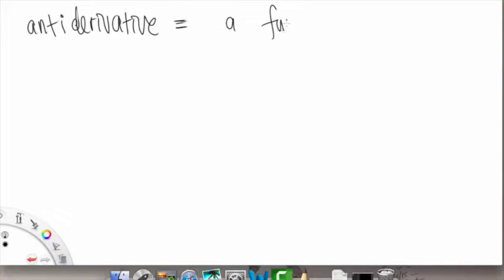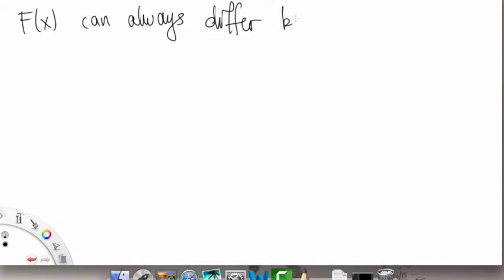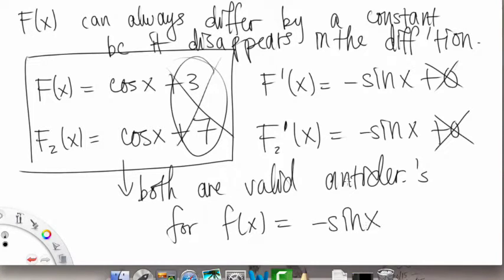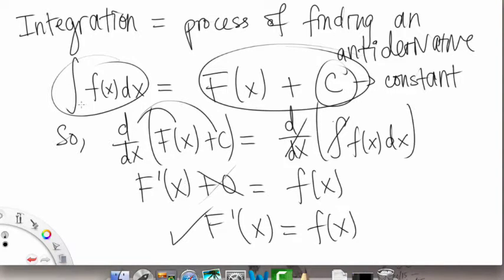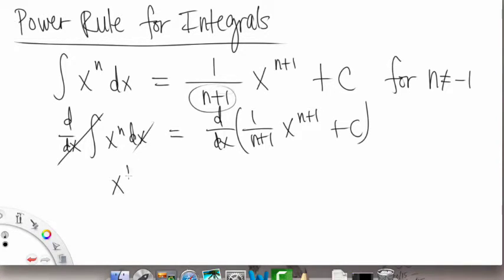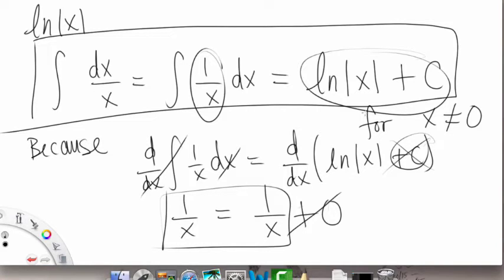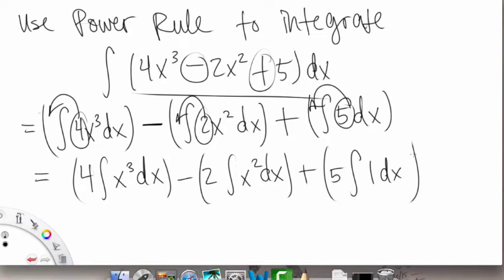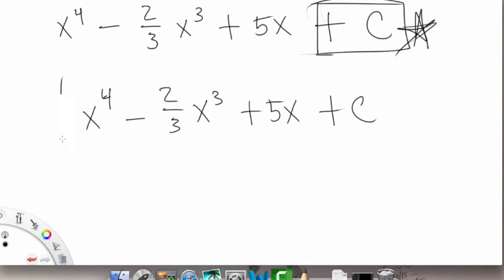Antiderivatives The Indefinite Integral | Overview pt 1 | Single Variable Calculus Sci Eng | Griti